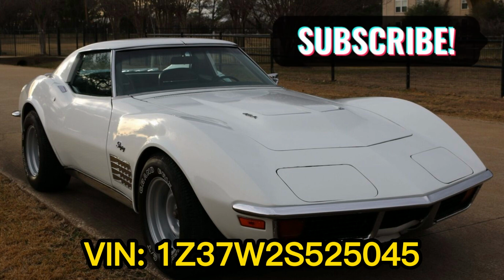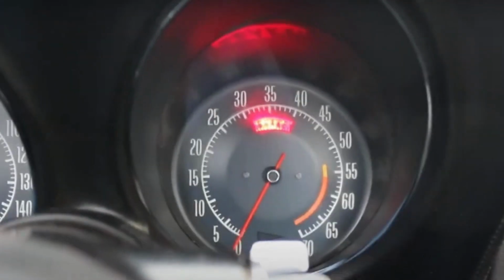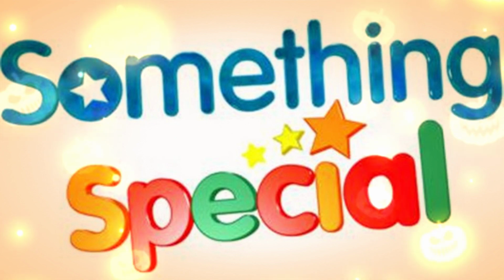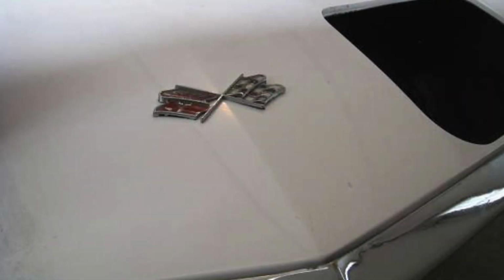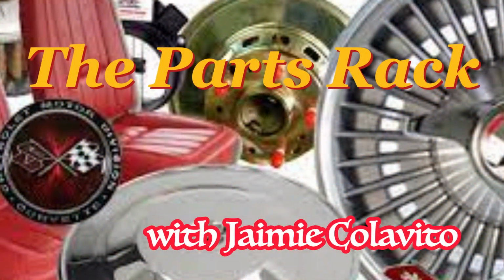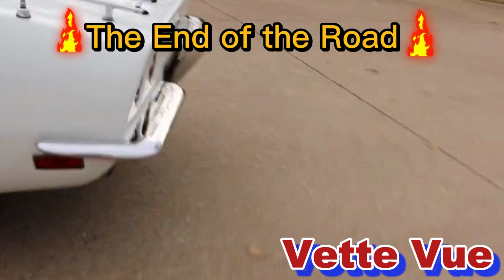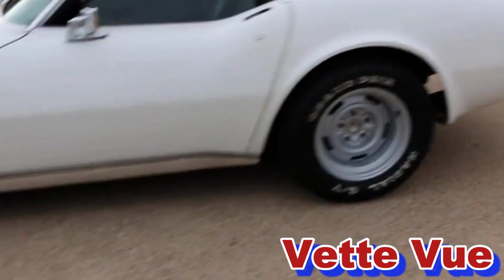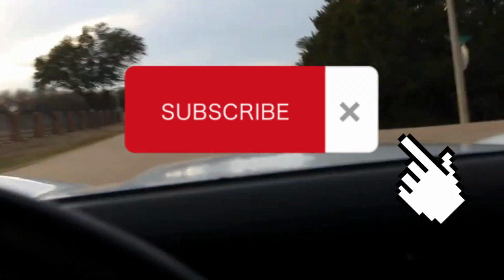What is this car really worth? 1972 Corvette LS5 454 270HP 4 speed VV11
Welcome to another-episode of Vette Vue, I’m your host Kyle McFarland. This time We’re taking a look at a nineteen seventy-two Corvette Big block coupe.

Check out our Automotive items for sale at our online store with the following link. We are adding items every week!